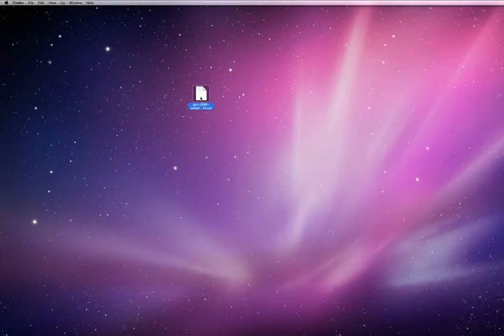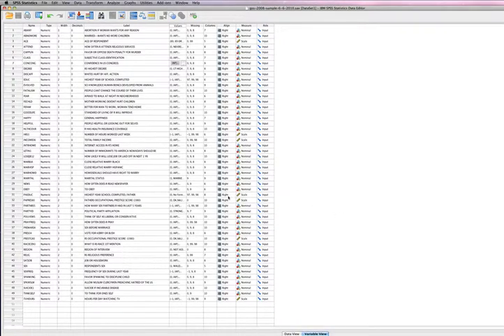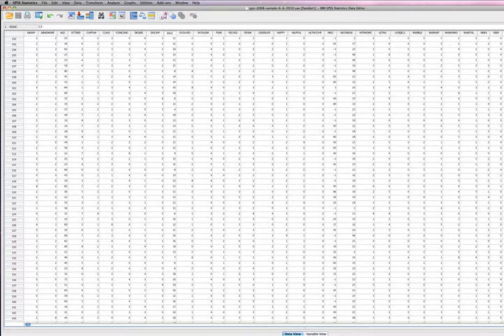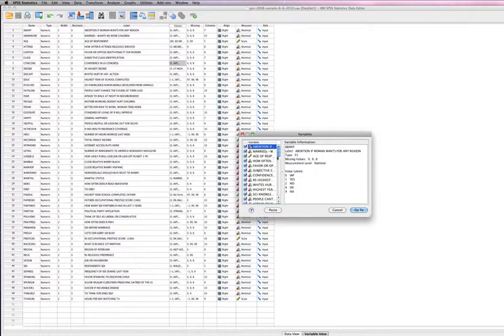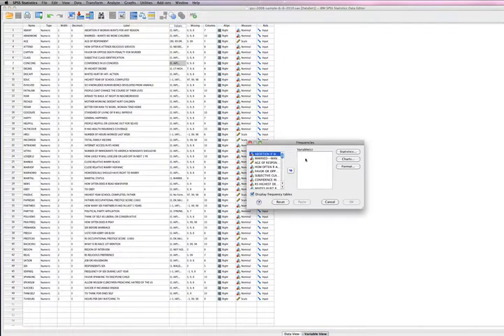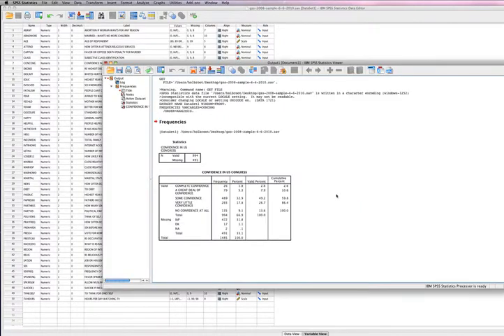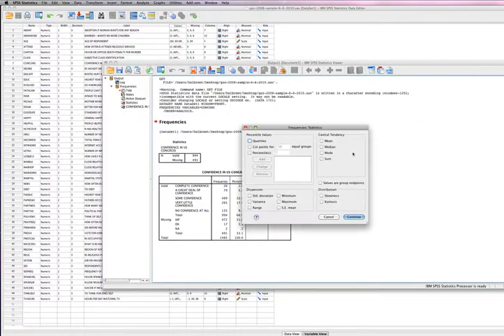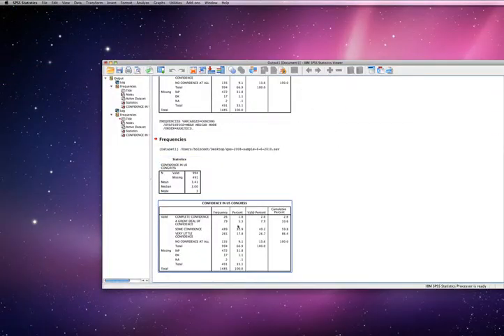spss1.mov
Introductory SPSS for Summer 390